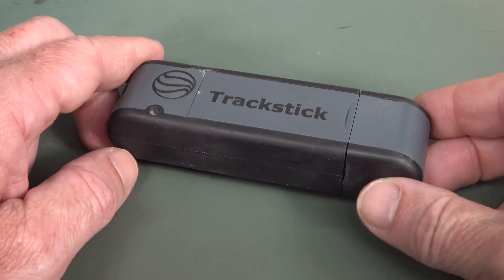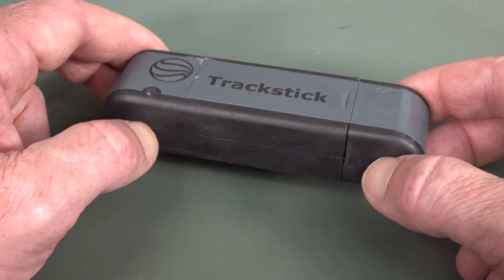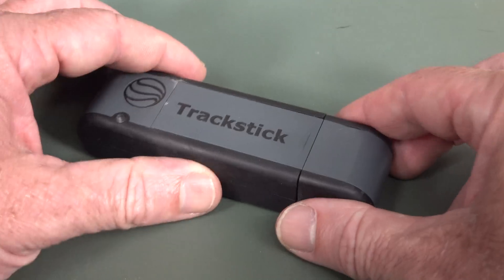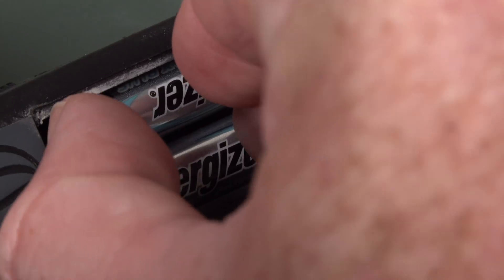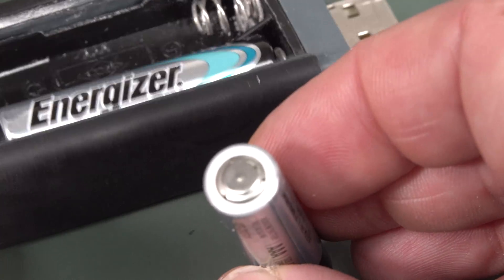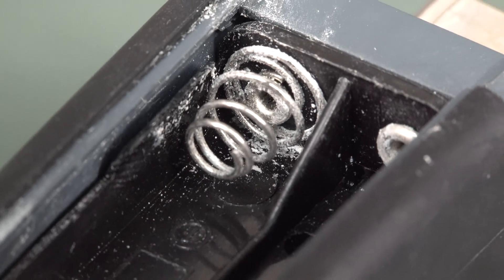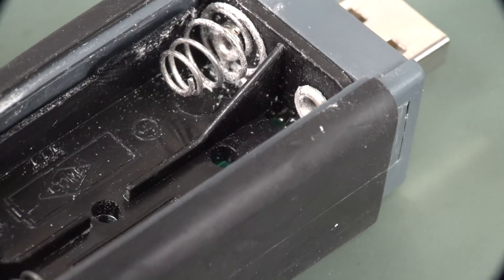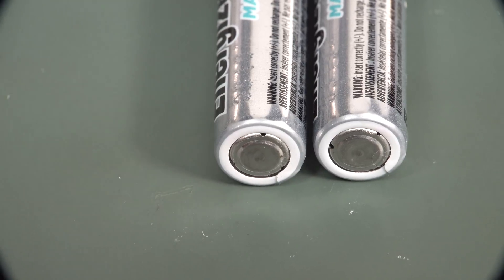Energizer Battery Leakage Followup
Did the AAA Energizer Max Plus batteries in the GPS unit leak after 2 months?